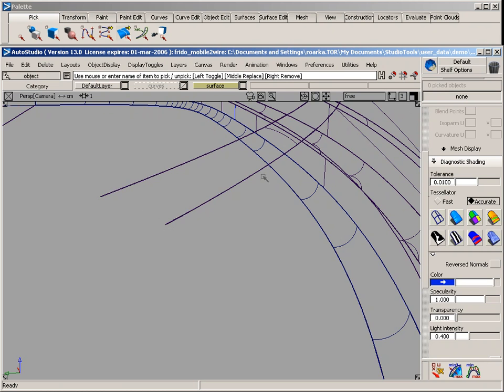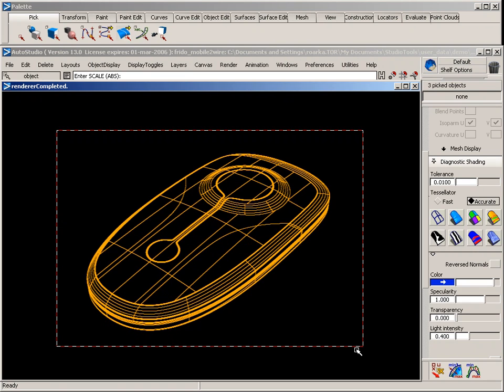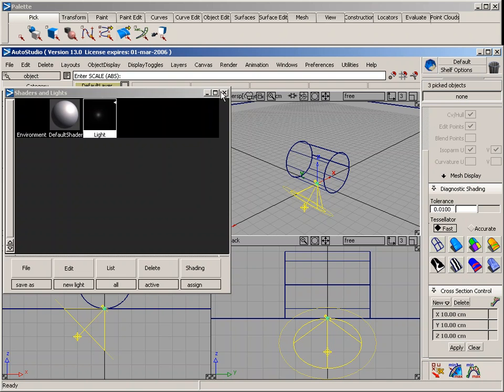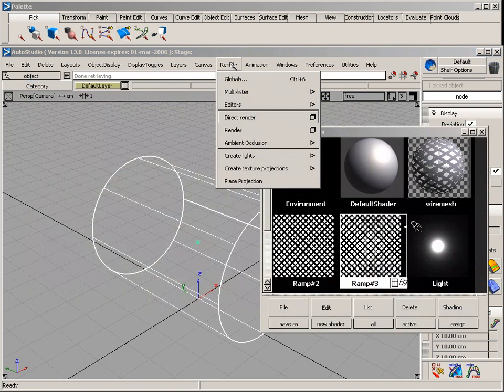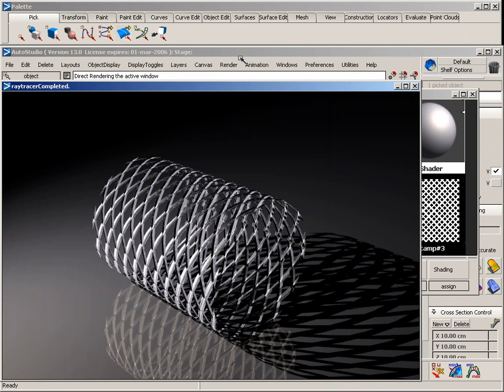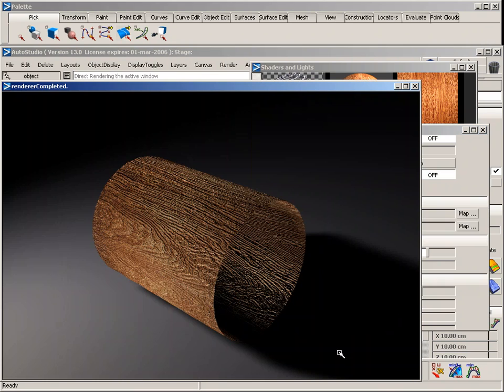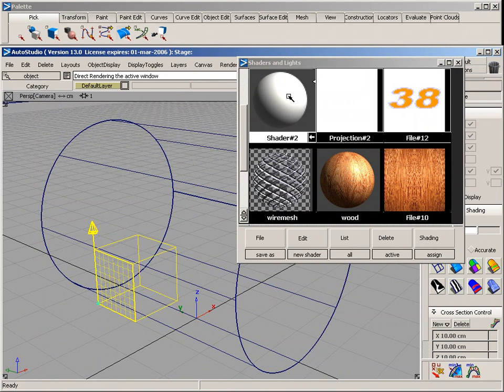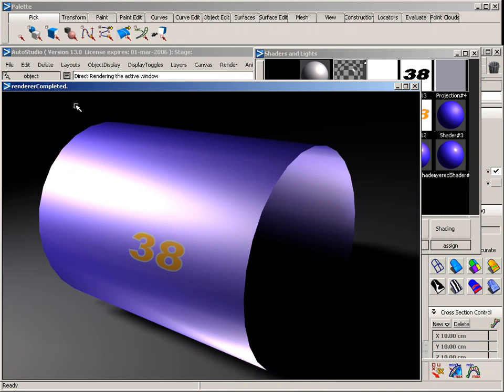Texturing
Fridolin Beisert's Autodesk Alias Instructional Texturing Video.